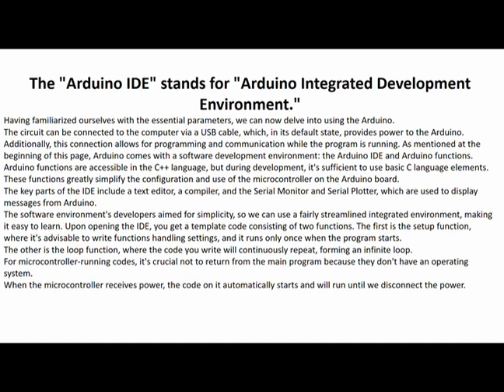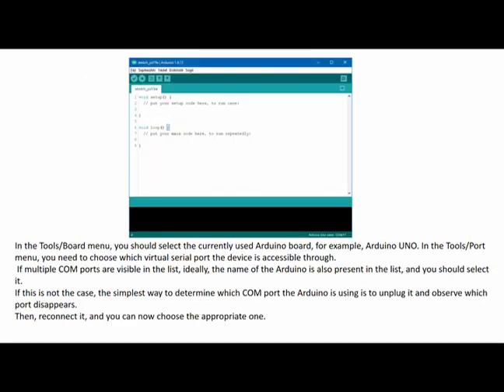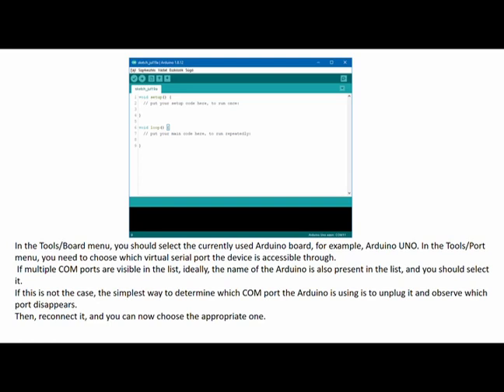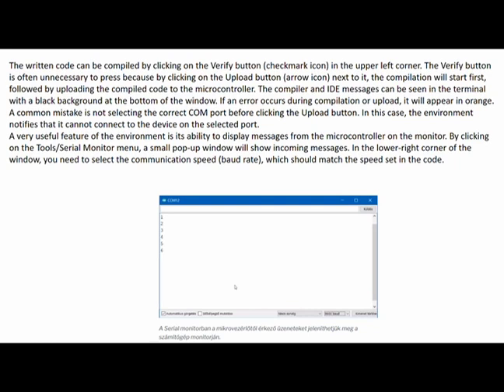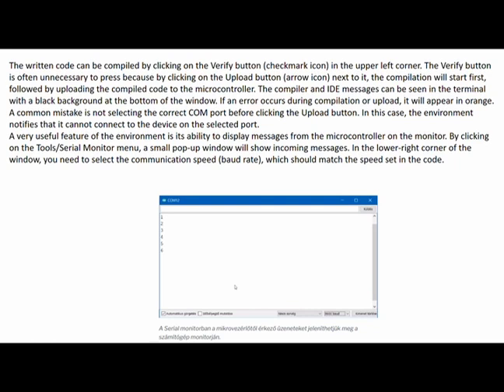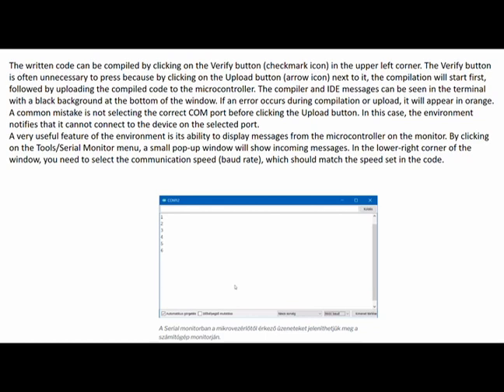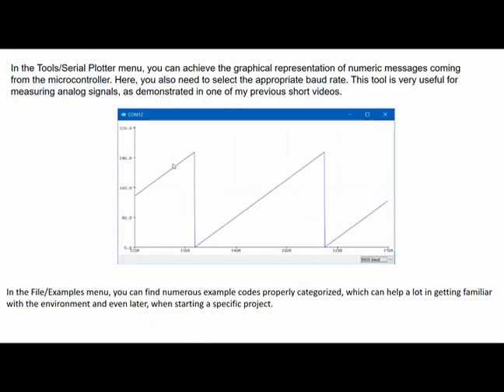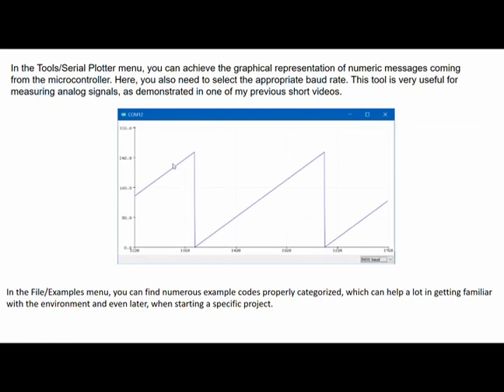Arduino IDE - Tutorial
Arduino basics, getting to know the development environment...